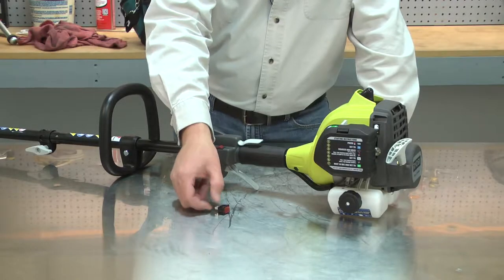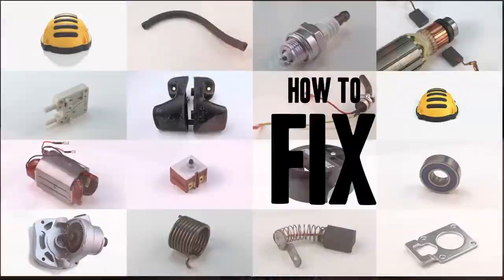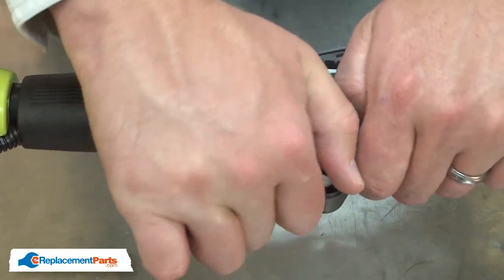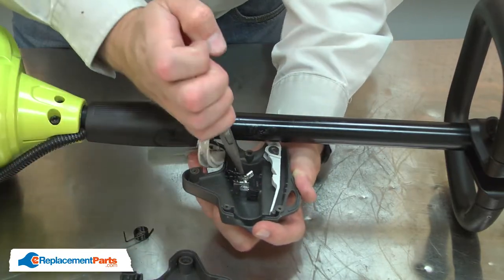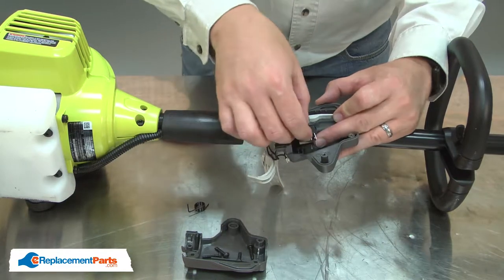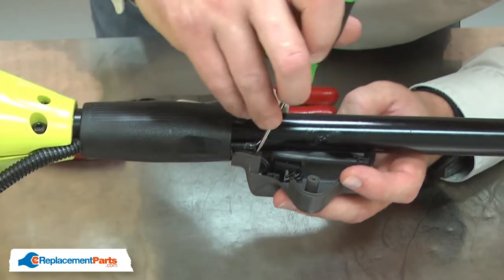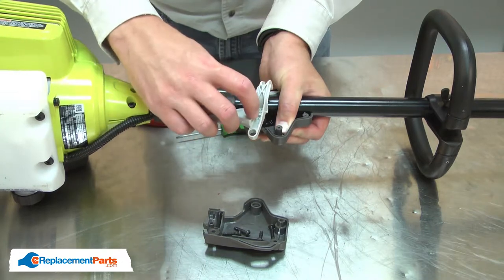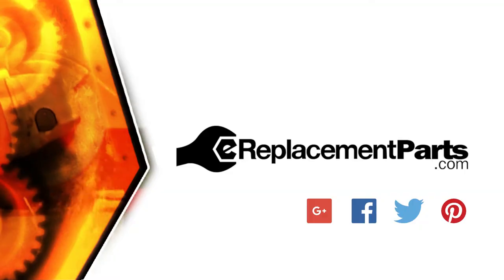Ryobi String Trimmer Repair - Replacing the Ignition Switch (Ryobi Part # 760961002)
Do you need a replacement Ignition Switch for your Trimmer? eReplacementParts.com has thousands of replacement parts for a variety of Power Tools, Outdoor Power Equipment, and Appliances. To purchase the part shown in this video (Part # 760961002), click the link here:

The information in this video is specific to Ryobi and Echo, and Homelite Trimmers. The replacement process for different brands may differ slightly from the one you see in this video. To find more Trimmer repair videos, check out our Lawn and Garden Equipment Repair playlist

If you need a replacement Ignition Switch for a different model number Trimmer, simply enter your Trimmer’s model number on our homepage here:

Replacing the Ignition Switch can help solve the following issues you may be having with your Trimmer:
1. Won't Turn On/Off

Here are a list of the tools required for this repair:
• Torx drivers
• Long-nosed pliers

For more info on our shipping or return policy, or to speak with a customer service representative, visit our